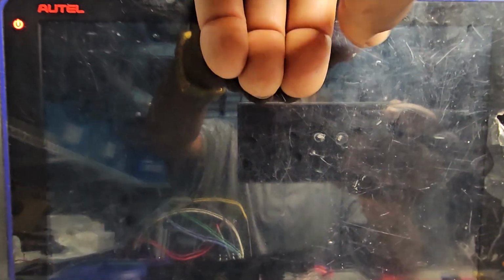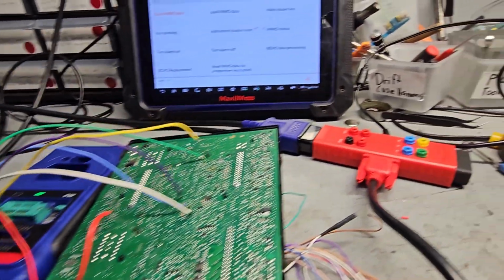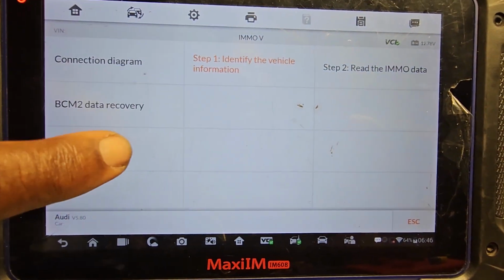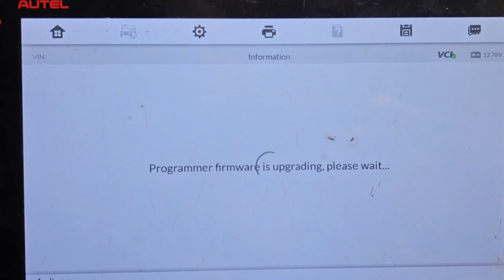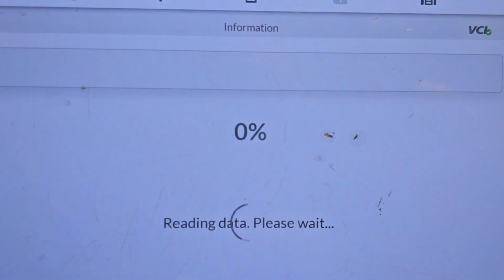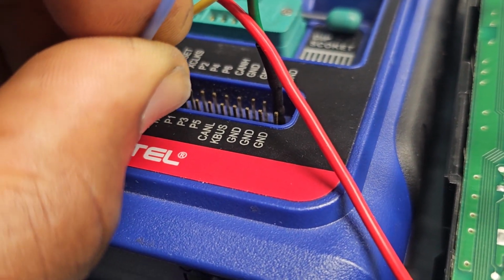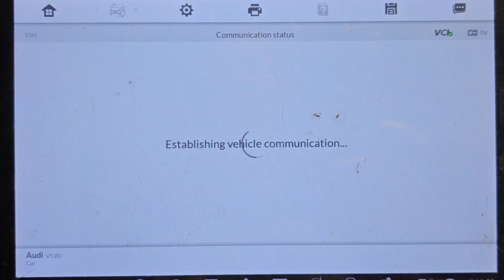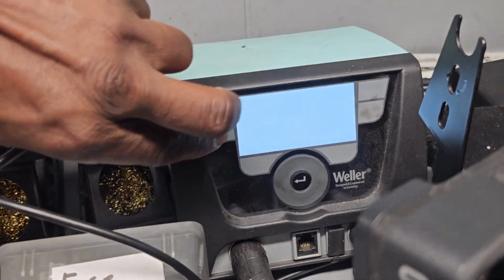2013 Audi A 4 How To Read Cs Code From BCM 2 Encrypted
Reading the CS (Component Security) code from the BCM 2 (Body Control Module) in a 2013 Audi A4, especially if it's encrypted, typically requires specialized diagnostic equipment and software that is typically available to authorized Audi dealerships or qualified automotive technicians. This process is often protected by security measures to prevent unauthorized access to the vehicle's systems.

To retrieve the CS code from the BCM 2, you'll generally need to follow these steps:

Obtain the necessary diagnostic equipment: You'll need a diagnostic tool or scan tool that is compatible with Audi vehicles and capable of communicating with the BCM 2 module. These tools often have advanced features to access security-related information.

Connect the diagnostic tool: Locate the OBD-II port in your vehicle, usually found below the steering wheel column. Connect the diagnostic tool to the port using the appropriate cable or adapter.

Power on the diagnostic tool: Turn on the ignition of your Audi A4 but do not start the engine. Power on the diagnostic tool and wait for it to establish communication with the vehicle.

Access the BCM 2 module: Once the tool has established communication with the vehicle, navigate to the module selection menu and choose the BCM 2 or Body Control Module option. This will allow you to access the specific functions and codes related to the module.

Retrieve the CS code: Within the BCM 2 module menu, look for an option to read security-related codes or access the CS code specifically. This will vary depending on the specific diagnostic tool and software being used. Follow the on-screen instructions to initiate the code retrieval process.

Follow security procedures: In some cases, the diagnostic tool may prompt you to enter a security access code or perform additional security steps to ensure authorized access to the CS code. Follow the instructions provided by the diagnostic tool to proceed.

Record the CS code: Once the tool successfully retrieves the CS code, write it down or record it for future reference. The CS code is typically a unique sequence of characters or numbers that may be required for certain operations or programming procedures involving the BCM 2 module.

Please note that the process described above is a general guideline, and the exact steps and options may vary depending on the diagnostic tool and software you're using. It's important to have the appropriate tools, knowledge, and authorization to access and work with the vehicle's security systems. If you are not an experienced technician or do not have access to the necessary equipment, it is advisable to consult with a qualified professional or an authorized Audi dealership for assistance.